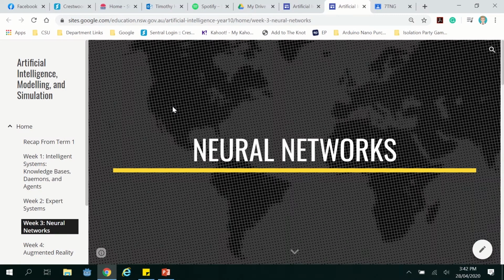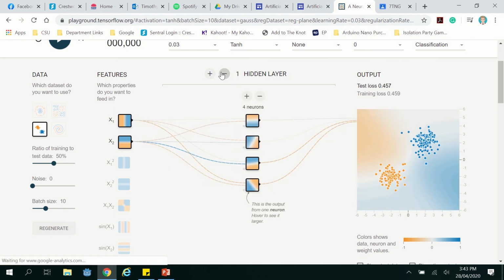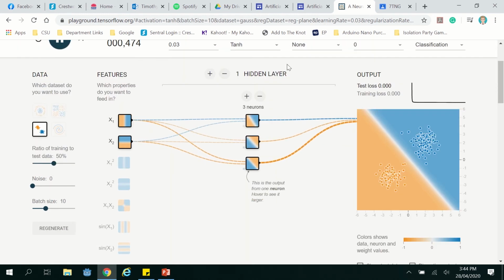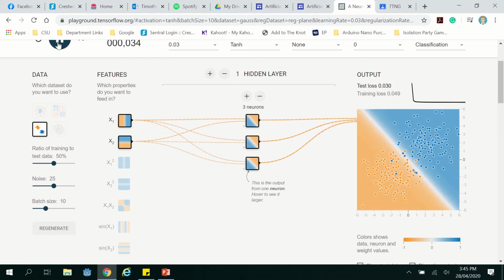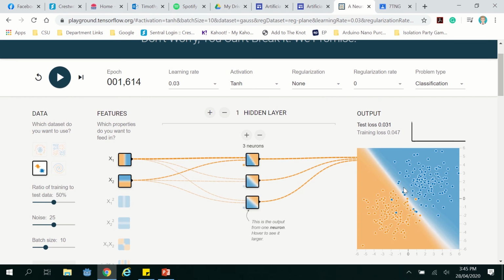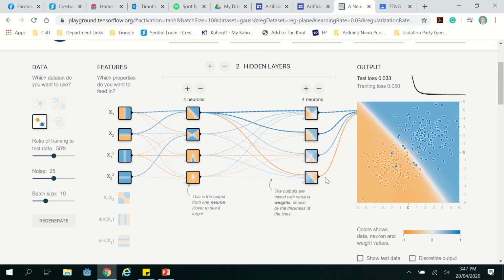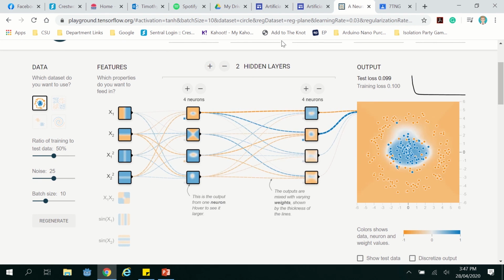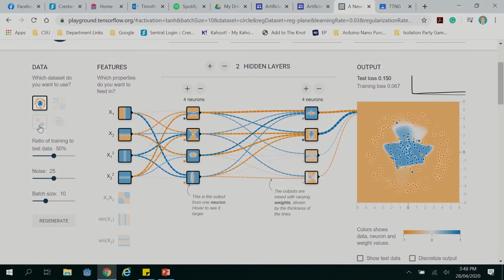Neural Network Example